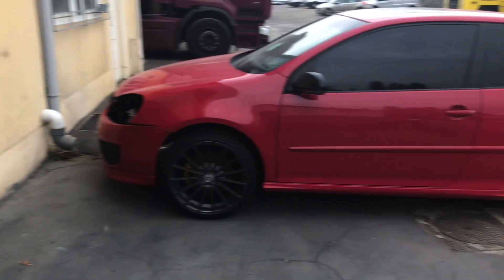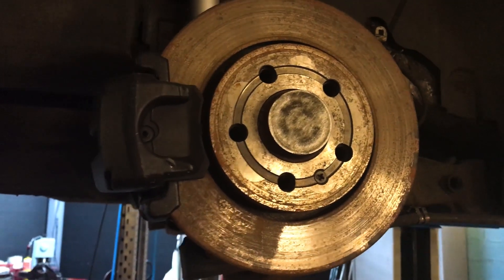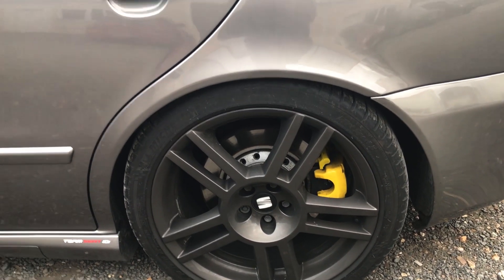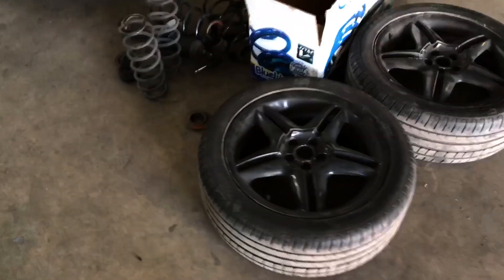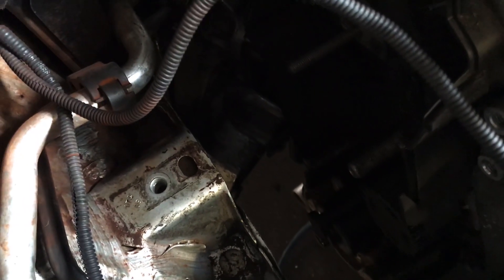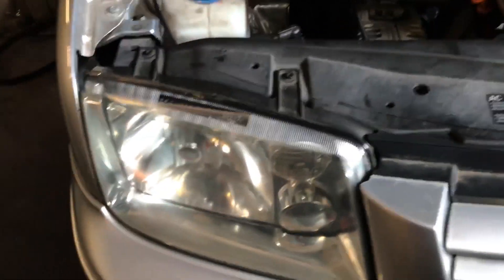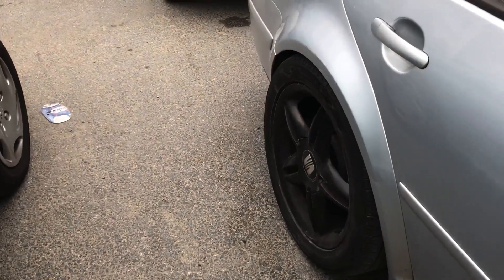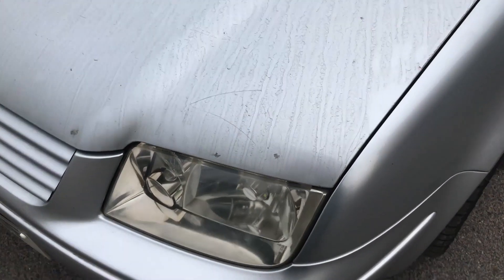My car is BACK !!!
Hi family !!

Finally got my car back !! I was meant to upload the video on Monday but it failed to upload while I went on a trip to London... So massive apologize.

But anyway, I was finally able to pick up my car at my friend's garage and it rides so good !! I will bring it back to my friend as it needs more maintenance work (powerflex at the rear and steerid rod) but overall the car works wonders, so happy about it !!